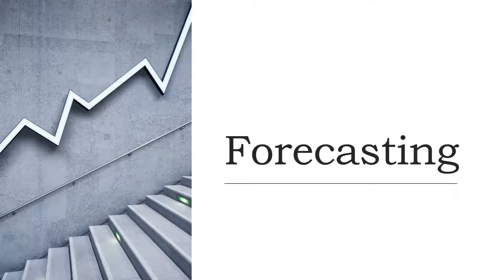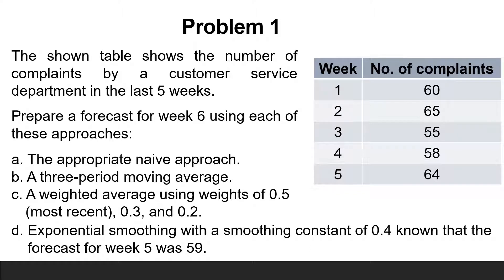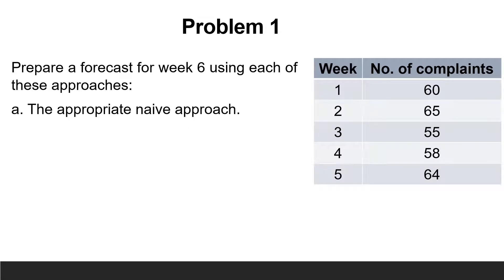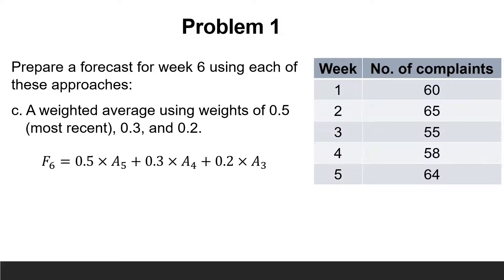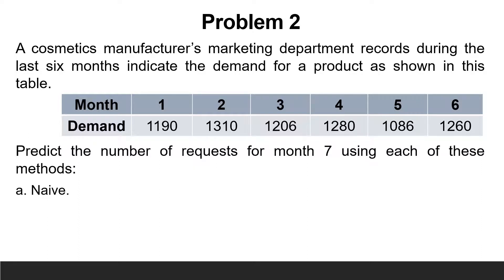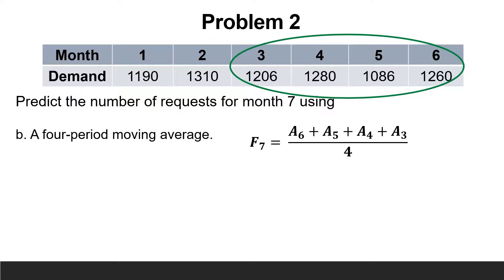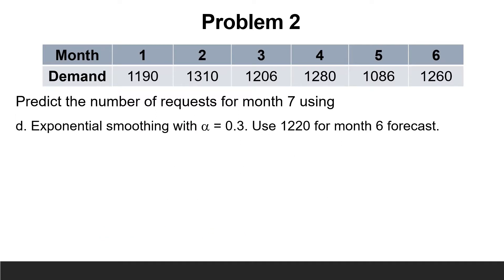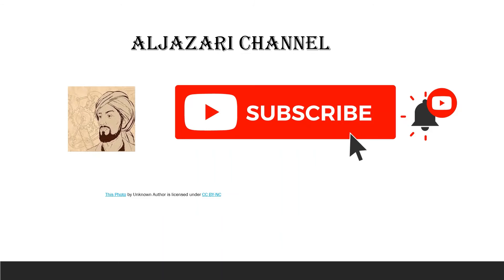Forecasting 6: time series solved problems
Demand forecasting is an essential tool for basic market research, analysis of the target market, and competitor study. Moreover, it enables students to digital marketing online learning, additionally to study engineering online.
In this video, time series data to create forecasts are explained using solved problems. This is a useful skill for anyone working with data and is a fundamental concept in data analysis.
This includes the native, the moving average,  the weighted moving average, and the exponential smoothing methods.
By the end of this video, you'll be able to create forecasts using time series analysis and understand the basic concepts behind this method. This information will help you make informed decisions and improve your data analysis skills.
The used problems are from the operations management book written by William Stevenson and published by McGraw-Hill